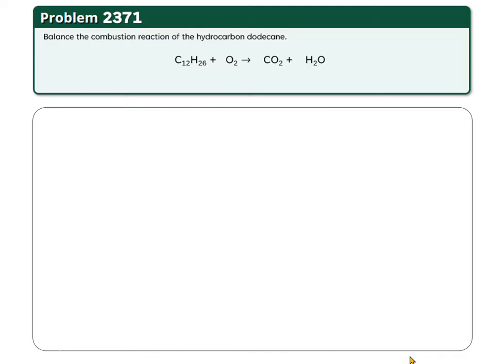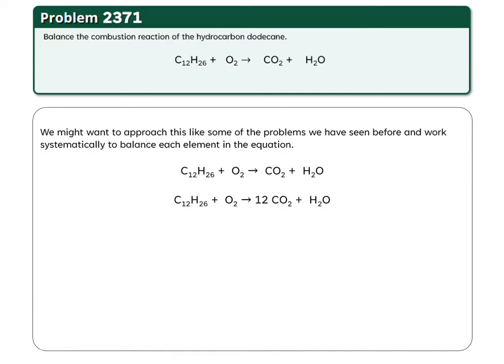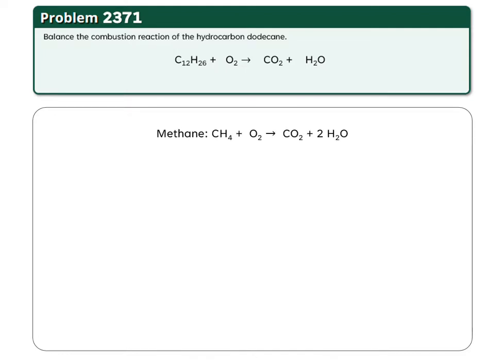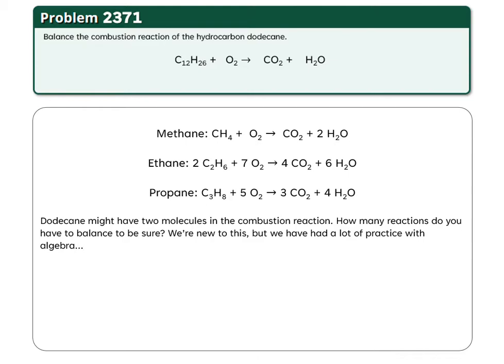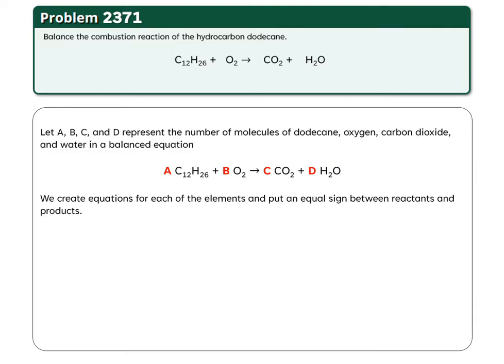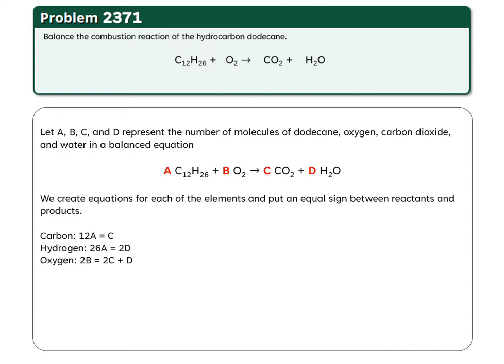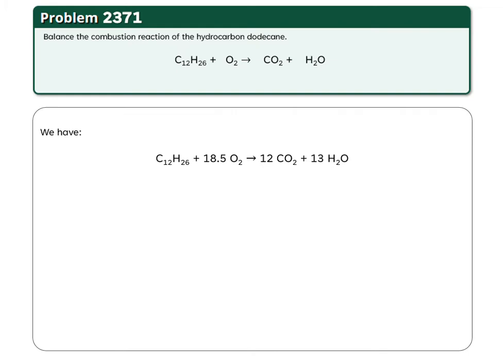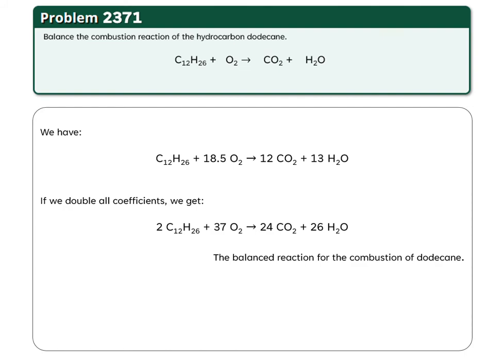Balancing Chemical Reactions With Algebra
An assignment for a problem solving class I'm taking but a cool trick if you hate balancing equations. I get to the method at the 2:45 mark.